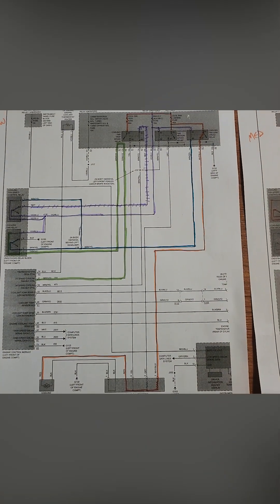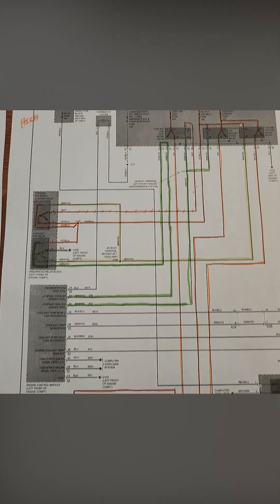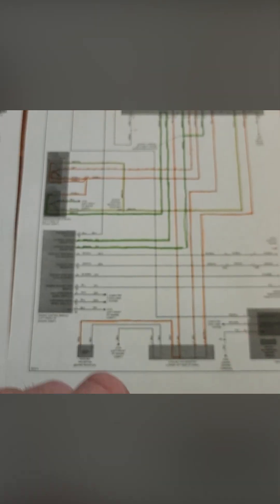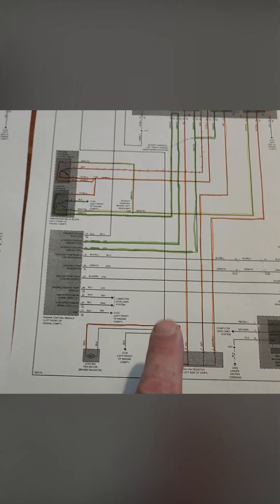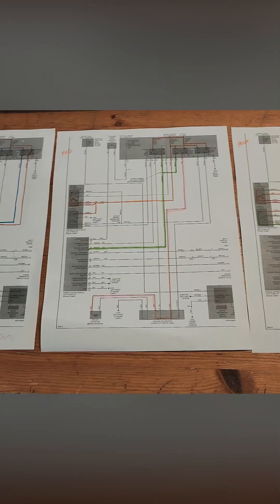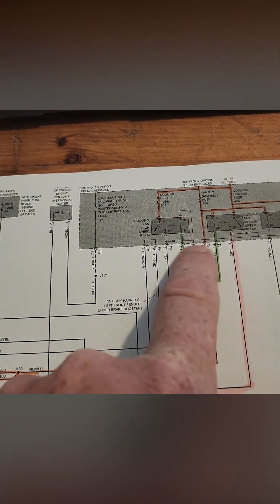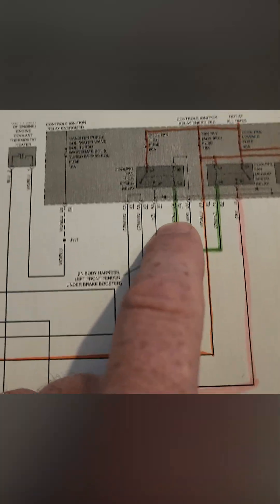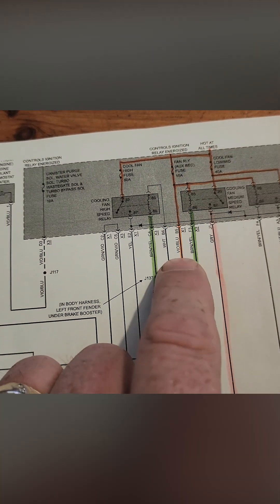Dissecting a wiring diagram [2017 Chevy Trax Cooling Fan Circuit]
[2017 Chevy Trax Cooling Fan Circuit]
 Fan was running continuously and killing the battery. Full video and lesson is on my website.